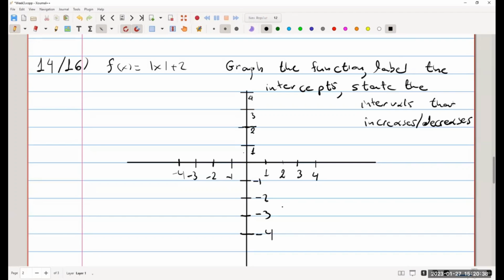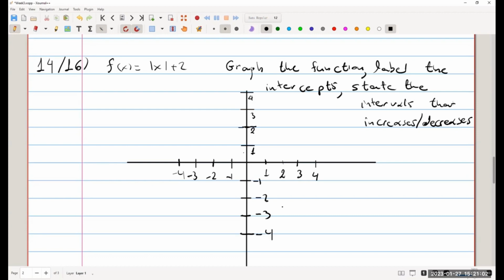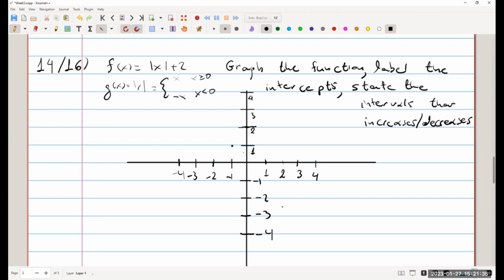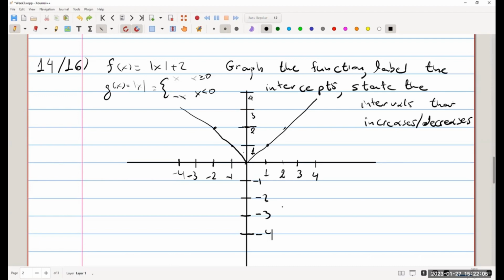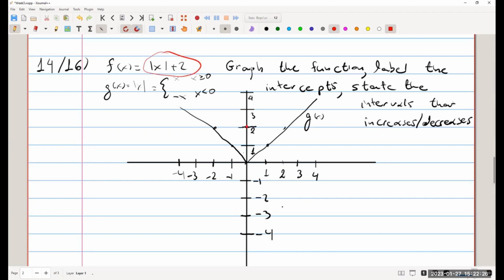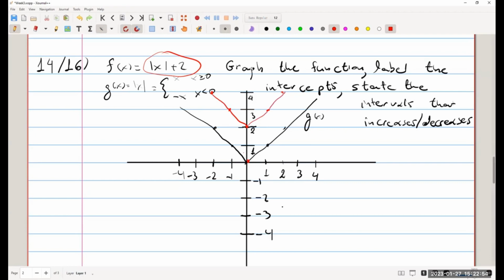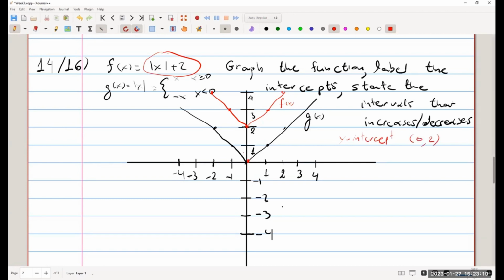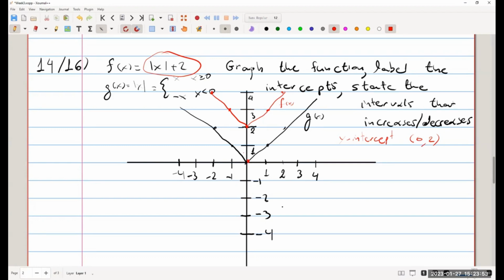Week 3, Problems 14&16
Absolute Value, Linear Functions, Point Slope, Slope Intercept